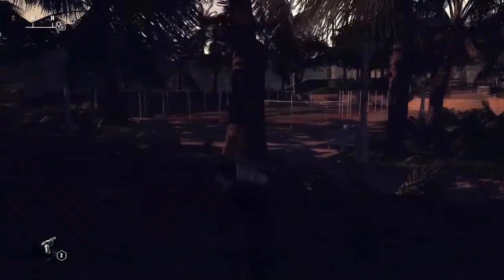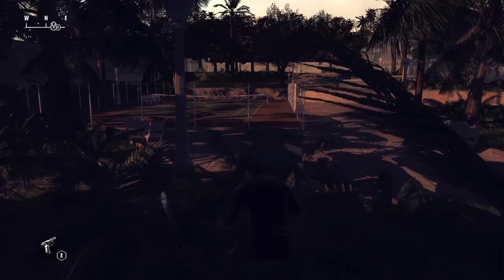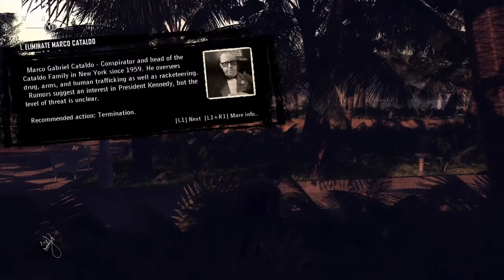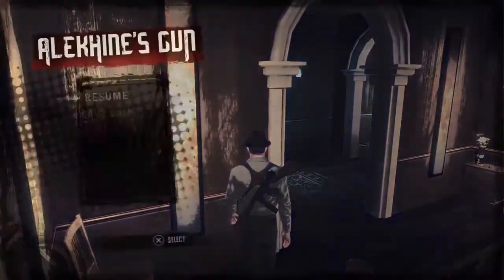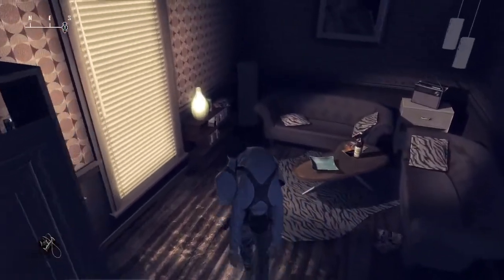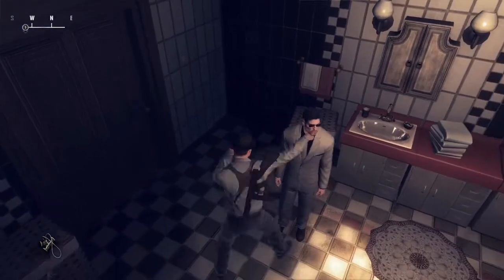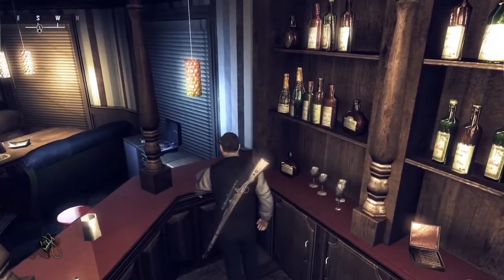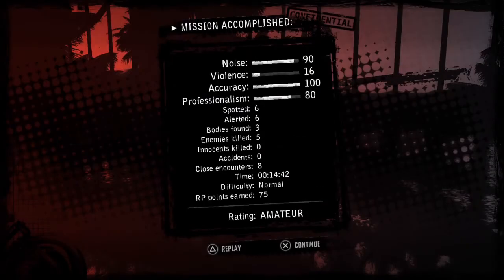Alkheine's Gun Review - PS4/Xbox1/Windows (The #411 - Episode 1)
Welcome to Episode 1 of the #411. The #411 is the section of the channel where video games per request, popularity, on sale or general interest are reviewed with a short playthrough.

The game reviewed in this video is Alkheine's Gun. The game is available for download on PlayStation Store and Microsoft Store as well as a hard copy disc.

Alkheine's Gun is a 3rd Person stealth action game set within the timeframe of World War II and the Cold War. The game centers around protagonist Semyon Strogov, AKA Agent "Alekhine". Alekhine is a KGB agent recruited by the CIA. The timeline of the game takes place primarily during the 1960s era of the Cold War, with some flashback missions set in World War II. There are eleven missions taking place in Austria, Cuba, Florida, Germany, New York City, Norway, Sweden, Switzerland, and Texas. Each mission is "non-linear" in design, featuring multiple ways of completing tasks. The game gives players the ability to choose between straightforward shootouts or more subtle stealth-orientated gameplay with the use of items such as poison, garrotes, knives and by staging "accidents" as distractions. Each mission can be replayed differently to improve the player's performance with the end of each level awarding the player a different ranking depending on their style of play.